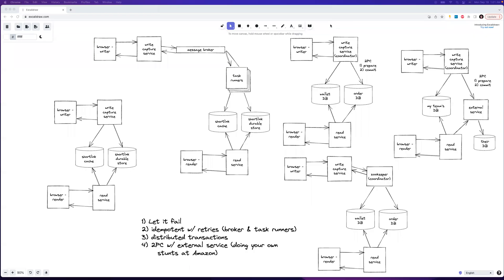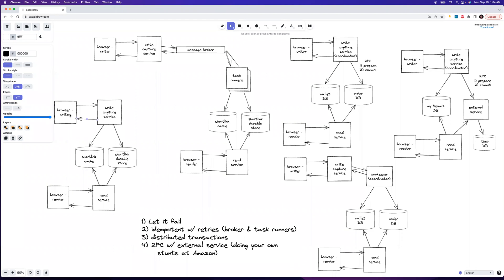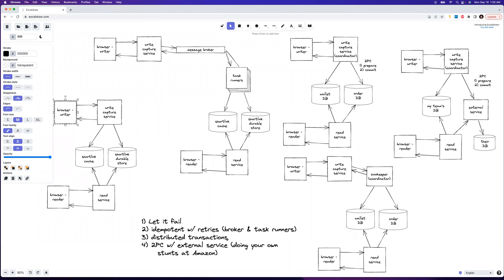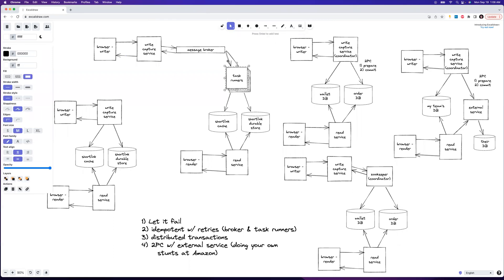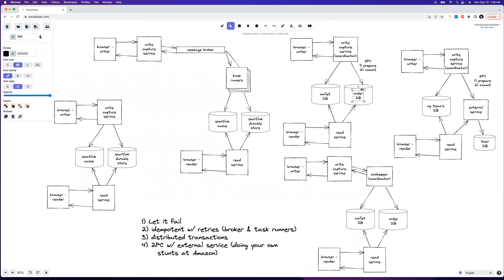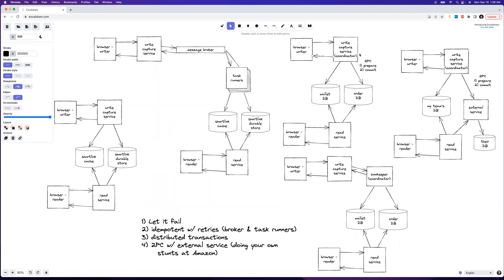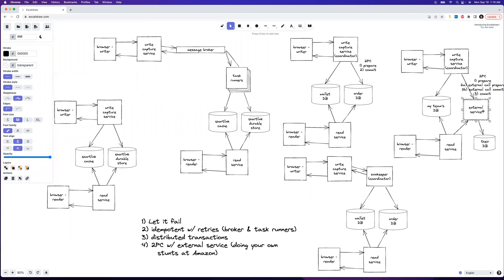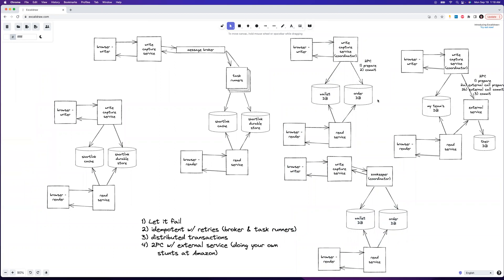A Crucial Topic for Sr SWE Interviews - Partial Failures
Here's a link to our discord channel where I organize the live discussions every weekend: